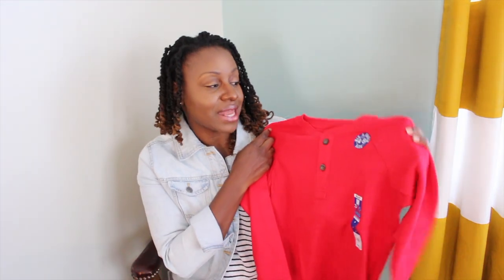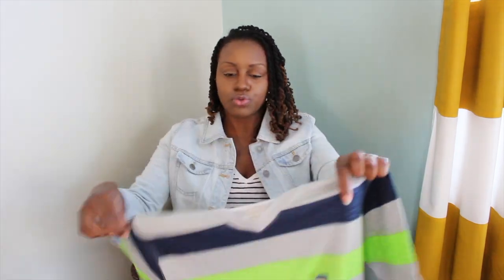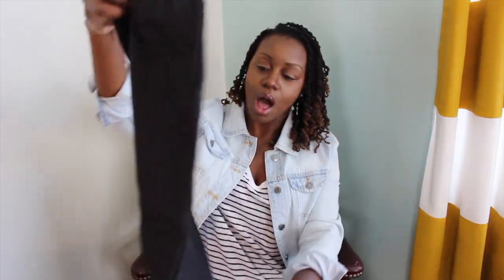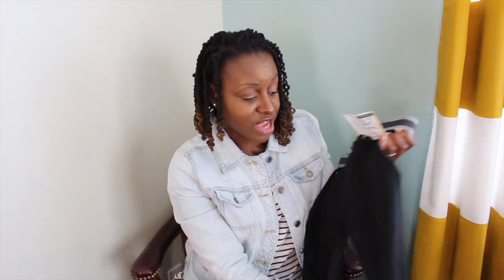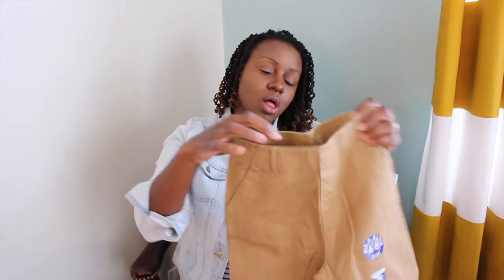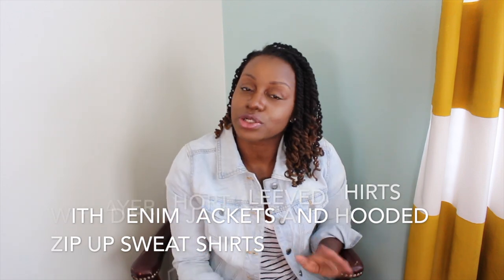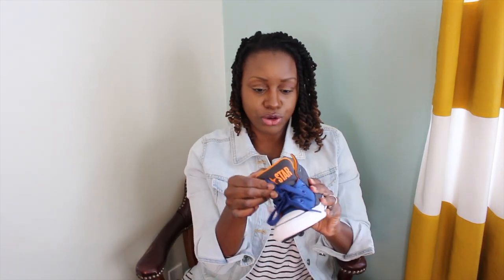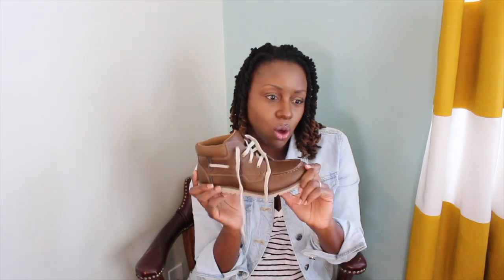SIMPLE Back to School Clothing Haul| Money Saving Tips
IN THIS VIDEO: Our SIMPLE Back to School Clothing Haul and money saving back to school clothing tips.

Kindergarten Supply Haul:

Second Grade Supply Haul

Hi! Im Nicole. I’m a stay- at -home mom with passion for crafting, creating, and discovering new ways to make life creative, fun and organized on a budget. Are you interested in creative pre-k and early elementary learning ideas, living a fulfilling and frugal life, learning tips and tricks to keep your home clean and organized, vegetarian cooking and meal planning, home decor and DIY projects on a budget?….then come along! Full time motherhood has its ups and downs, but its been an amazing ride. Join me on my journey to inspire moms to tap into the “super-powers” of motherhood.